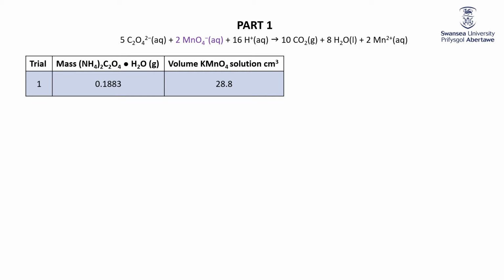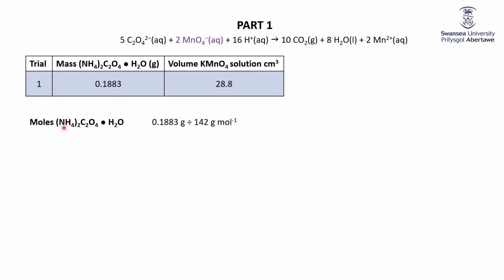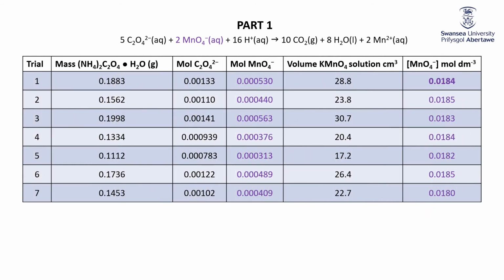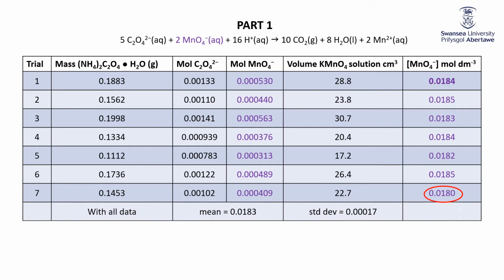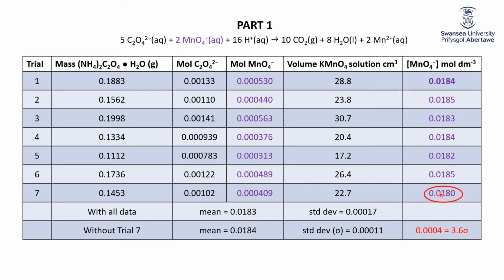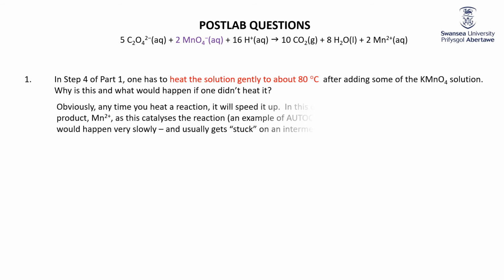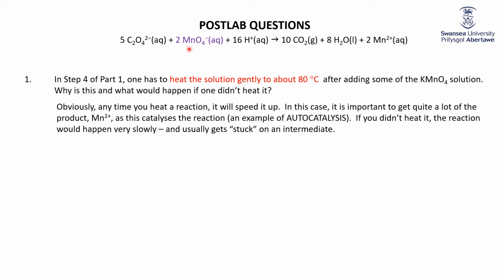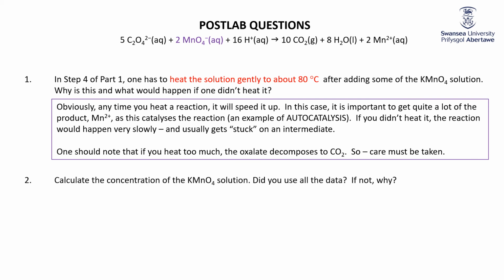Redox Titration Answers Part 1